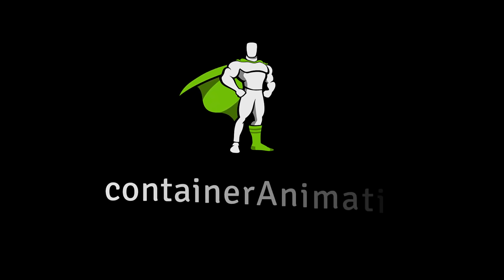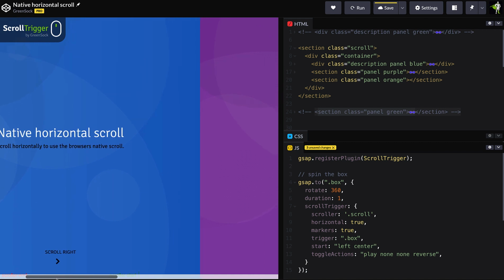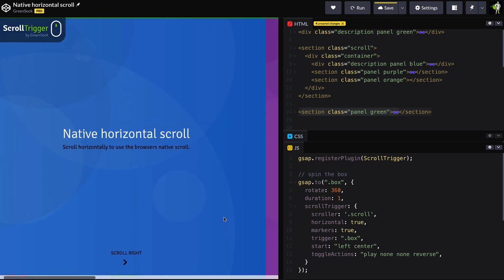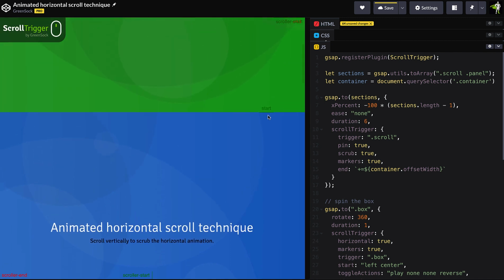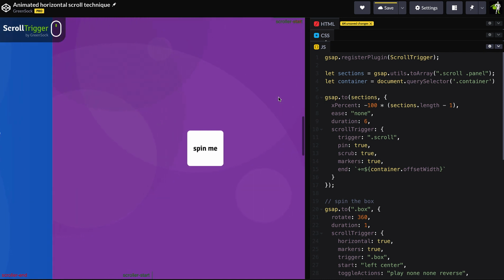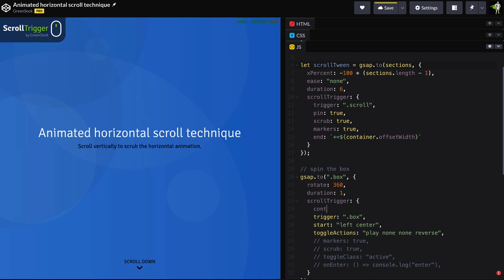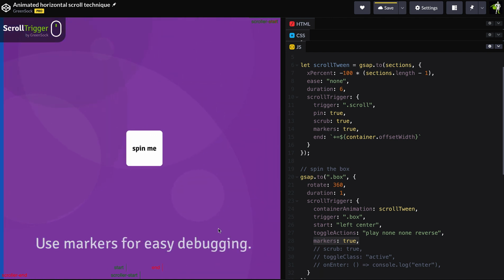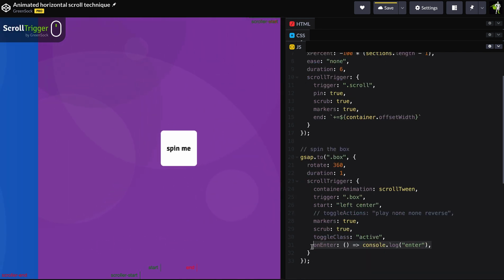ScrollTrigger feature: containerAnimation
The new containerAnimation property allows us to create ScrollTriggered animations within a container that's moved using the animated horizontal "scroll" technique. It's like having nested ScrollTriggers!